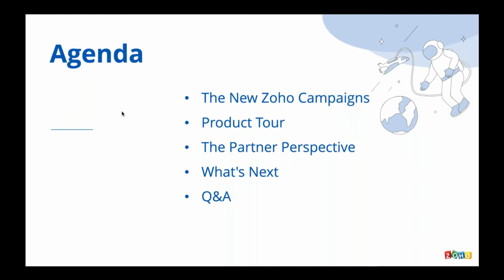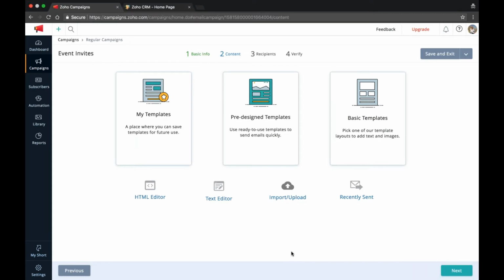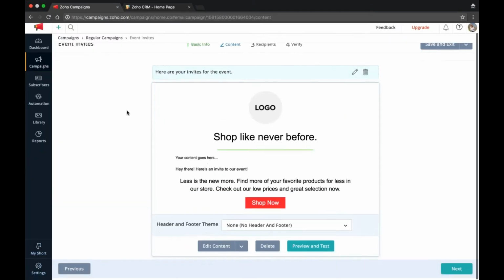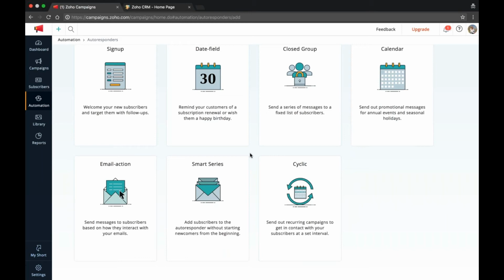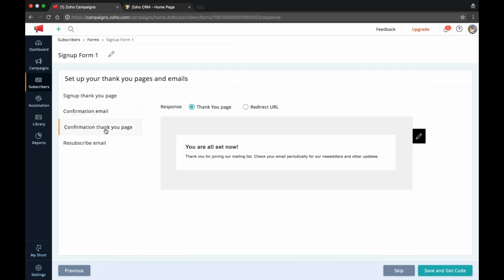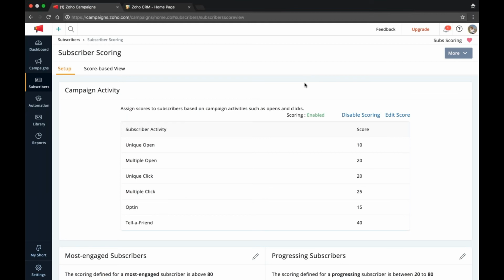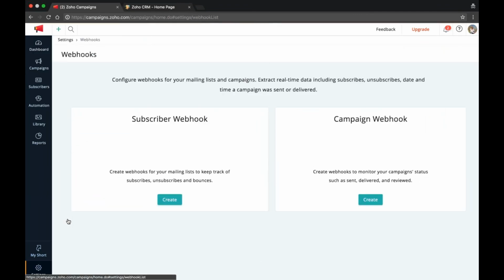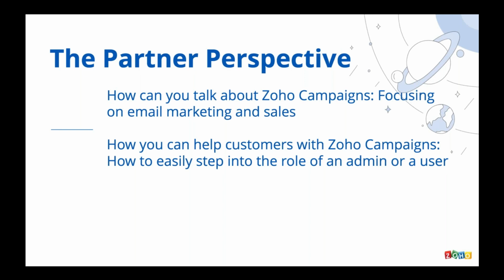Campaigns- Overview and getting started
Why Zoho Campaigns isn't limited to just email marketing - tips, tricks and hacks to get the most out of Campaigns.